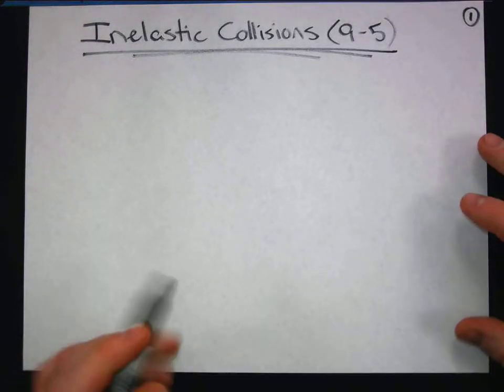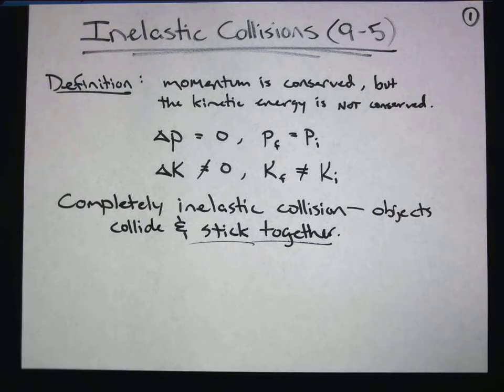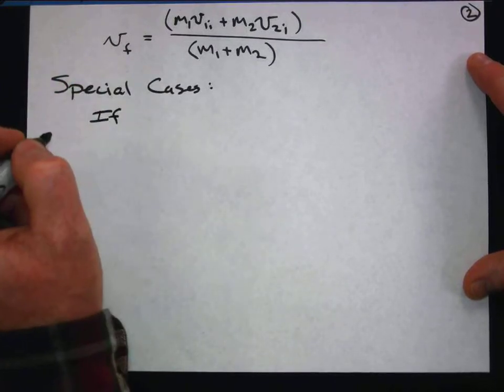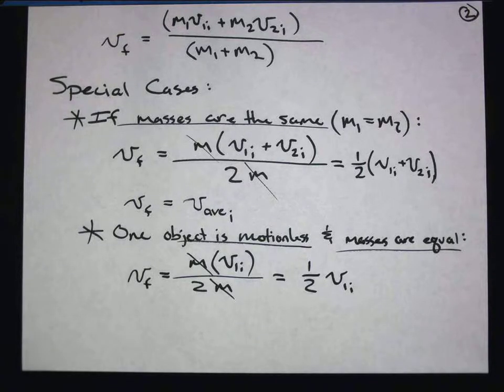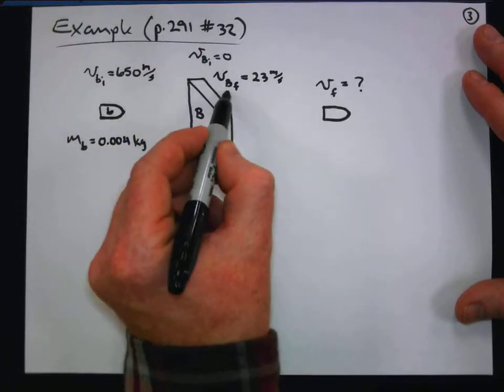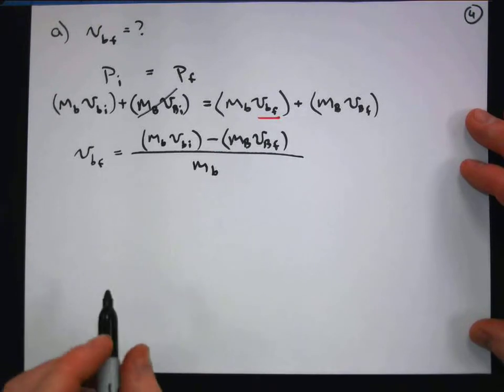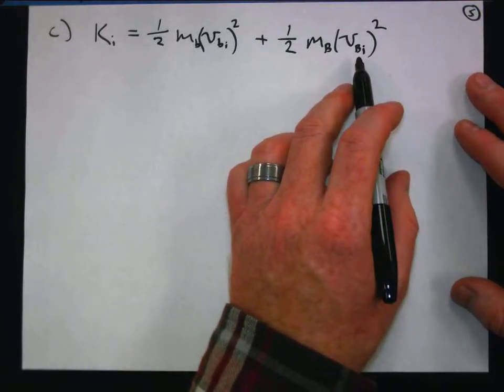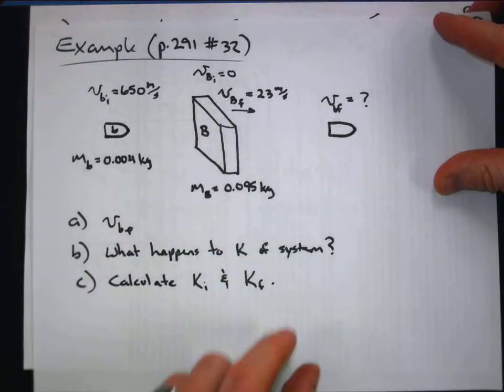AP Physics 9-5 Inelastic Collisions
Here we look at the definition of an inelastic collision, and work through an example problem.  The example demonstrates how we use conservation of momentum to our advantage, and how and why kinetic energy is not conserved in this type of collision.